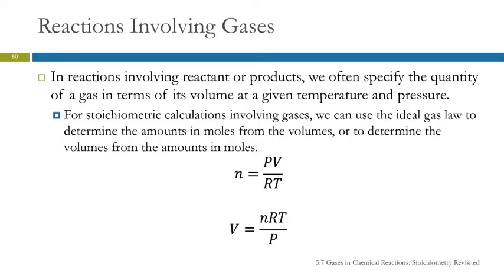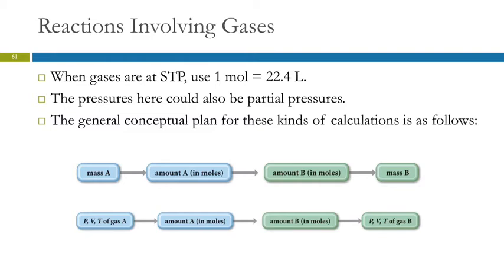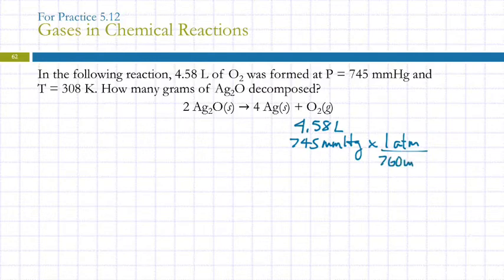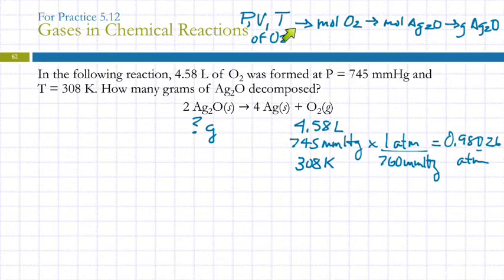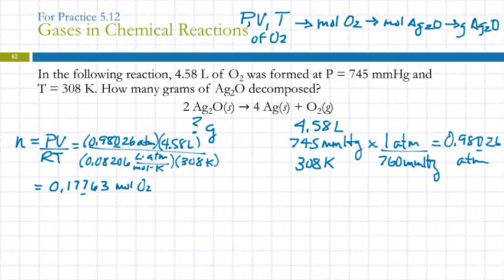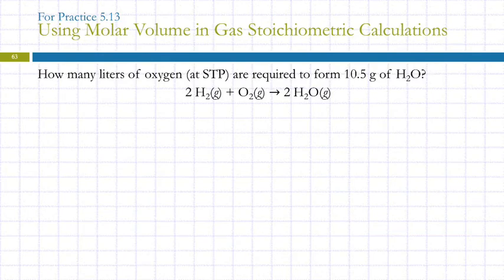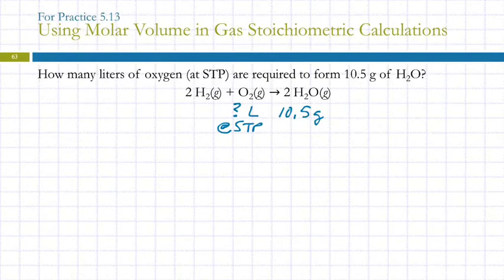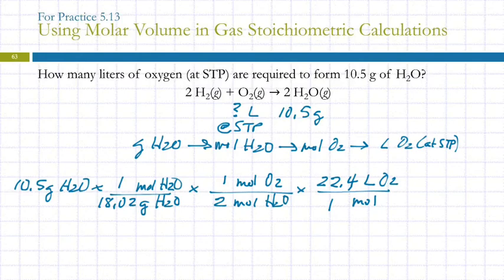5.7 Gases in Chemical Reactions: Stoichiometry Revisited